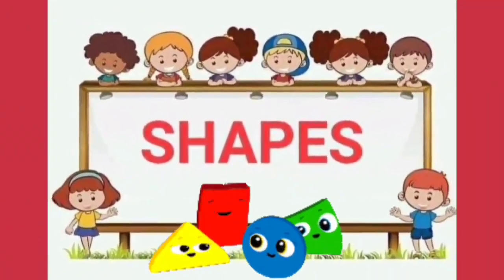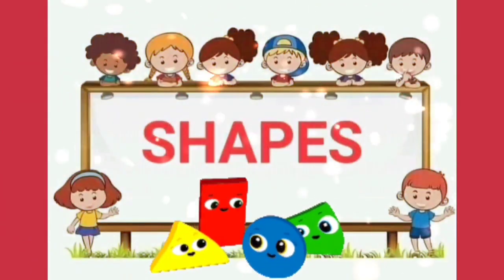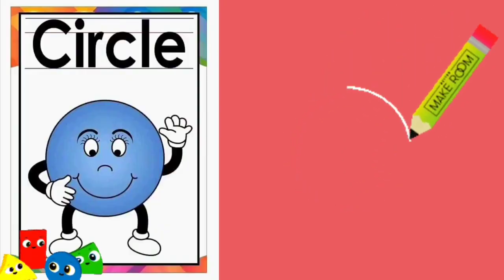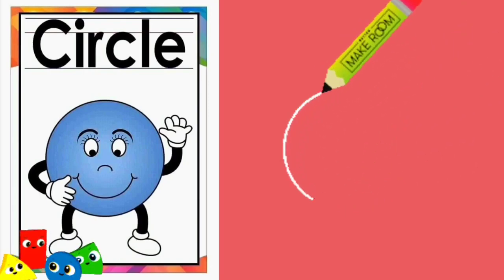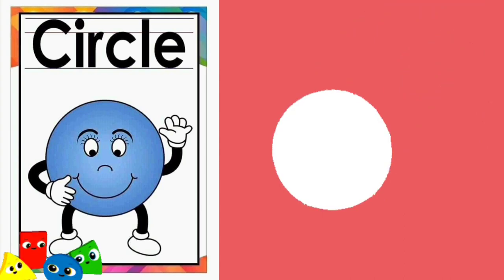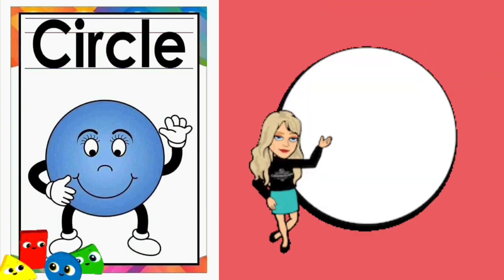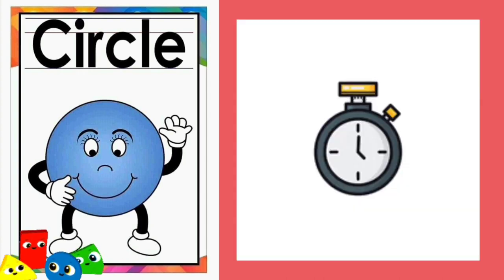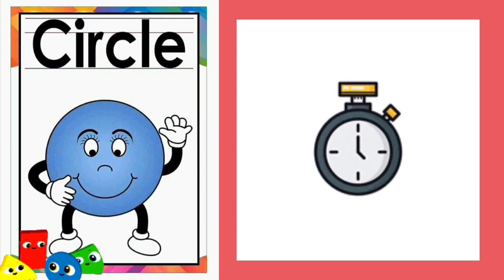Learn Shapes | Shapes Song | Shapes Name In English | Shapes For Kids | Kinderport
Shapes Name Song For Kids | Shapes Song | Shapes Name In English | Kinderport